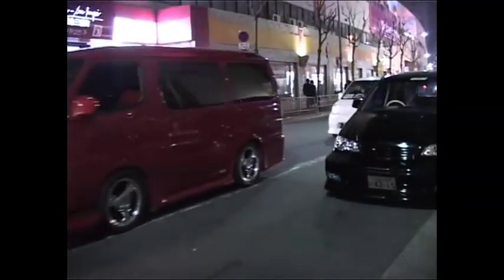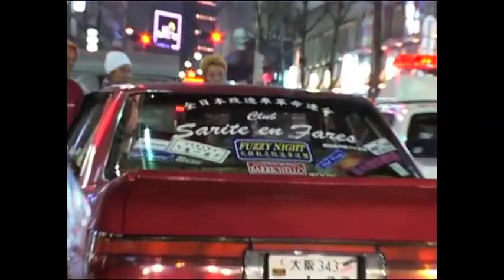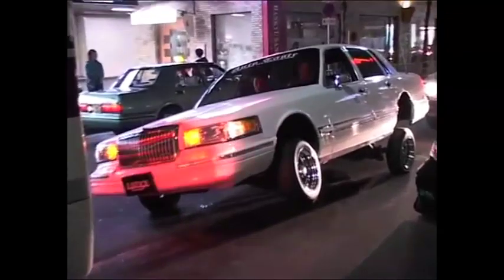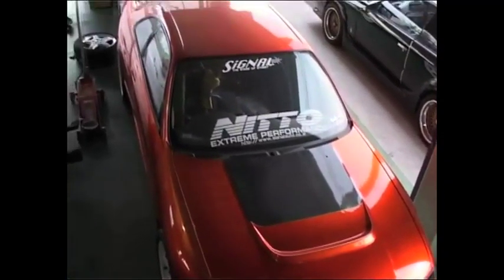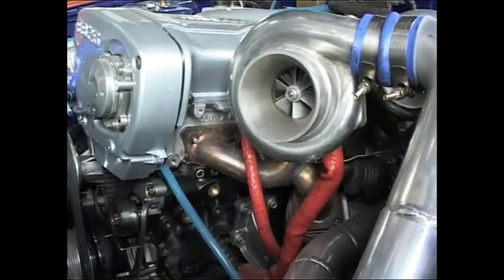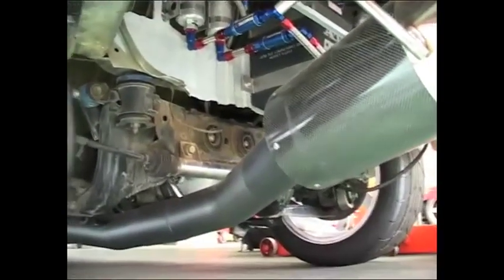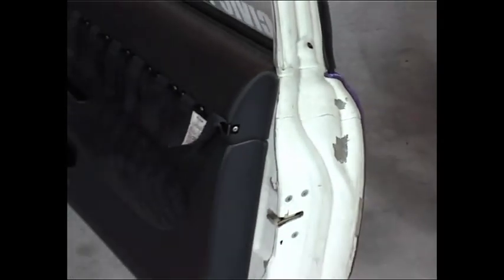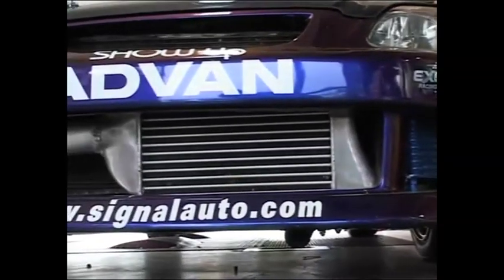High Performance Imports v4 - part 3 - Osaka cruising at night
Part three of HPIv4 is a look at the street cruising scene in Umeda, Osaka, followed by a tour of the Signal Auto workshop, also in Osaka.

The High Performance Imports DVD series was produced by Ben Ellis, first at Express Publications and later at Otomoto. This fourth edition was originally released on VHS in 2003, then re-released on DVD the same year. At the time English-language videos about the Japanese tuning scene were very scarce, but drag racing and drifting were approaching their peak. A lot of the JDM trends you see today actually started around this time.